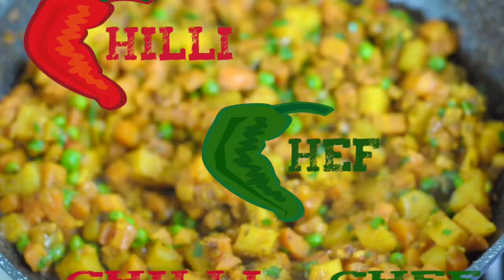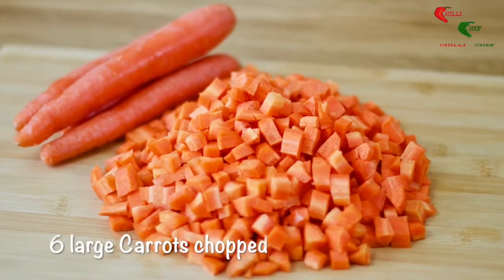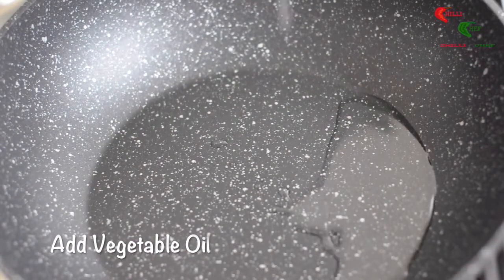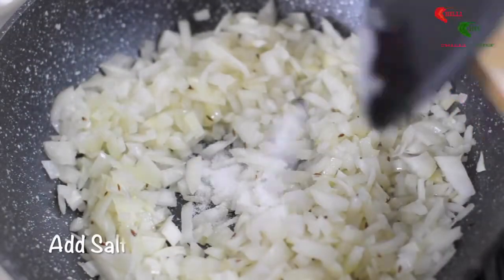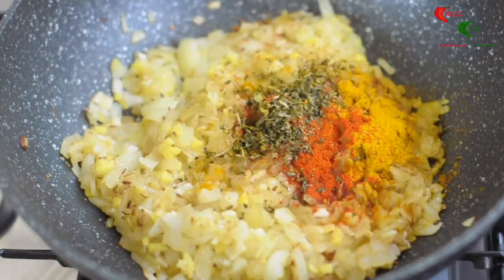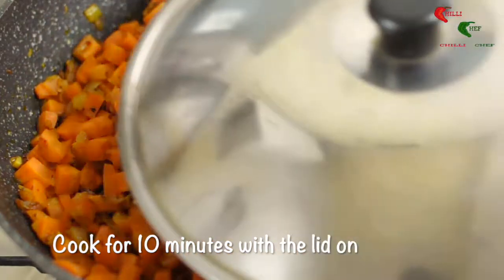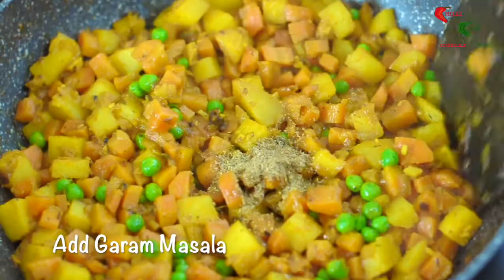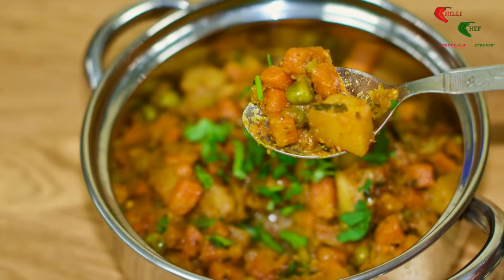Aloo, Gajar & Matar recipe by Chilli Chef Potato, Carrot & Peas Curry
Welcome to Chilli Chef.
Step by step narrated guide to creating a lovely Potato, Carrot & Peas Curry known in Punjabi as Aloo, Gajar & Matar Sabji. A perfect dish for Vegetarians and Vegans. All ingredients used can be purchased from your local supermarkets and speciality Asian stores . This recipe is suitable for serving 6 people.

Red Potatoes, Carrots, Frozen (or Fresh) Petit Pois Peas, Garlic, Ginger, Onions, Salt, Turmeric, Kashmiri Red Chilli Powder, Cumin Seeds, Garam Masala, Fenugreek Leaves, Indian Chillies, Vegetable Oil & Fresh Coriander.

If you are unable to get Kashmiri Red Chilli Powder this can be substituted with Paprika Powder.
Fenugreek Leaves (Methi) may be also difficult to obtain from regular stores, in this case your recipe could easily go without this ingredients.